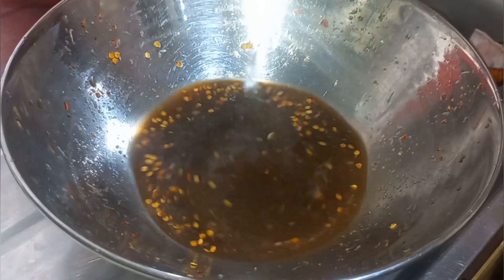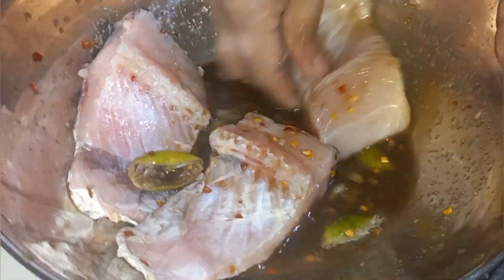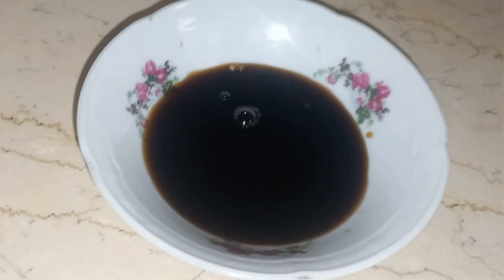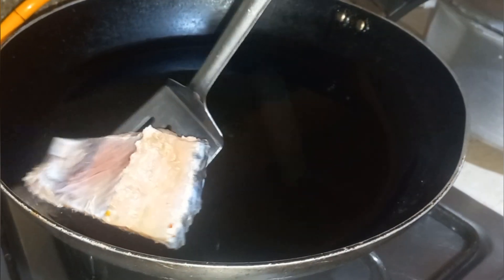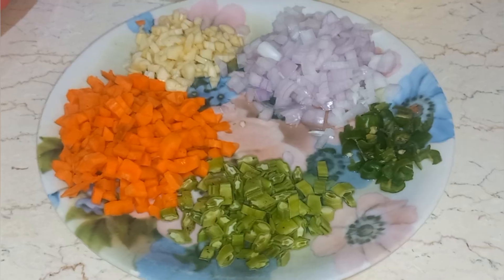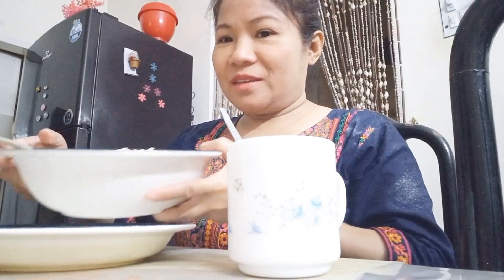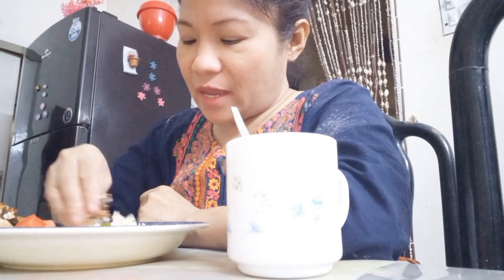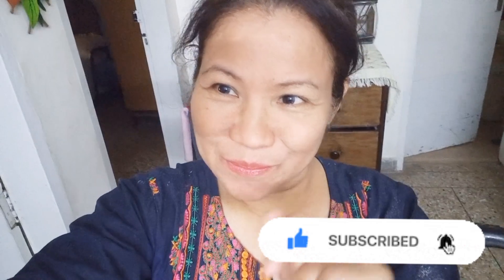Living in Pakistan|I cook Filipino Food| How we eat Filipino food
I cook Filipino Food for our breakfast and lunch 2in1 meal. I will be showing you how we eat Filipino food. We are living here in Pakistan. pinayinpakistan food cooking pakistan karachi,dailyvlog,filipinoculture Filipino,